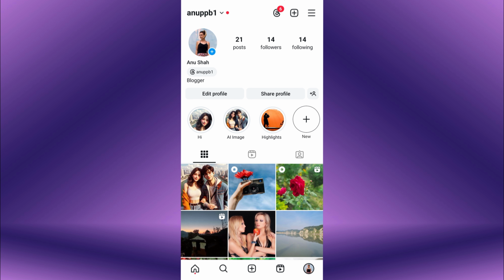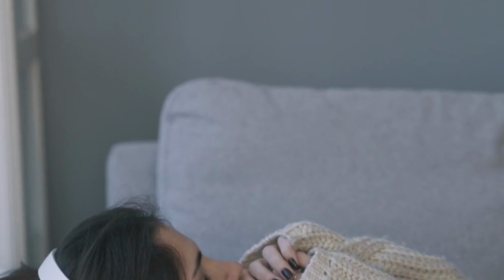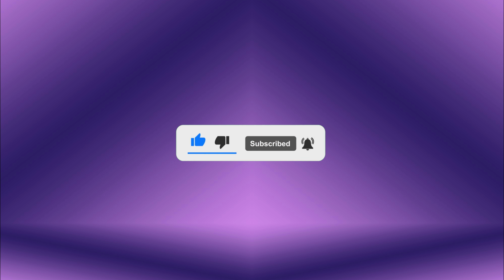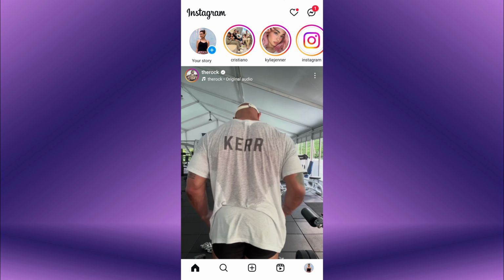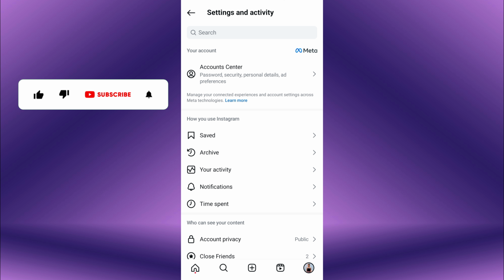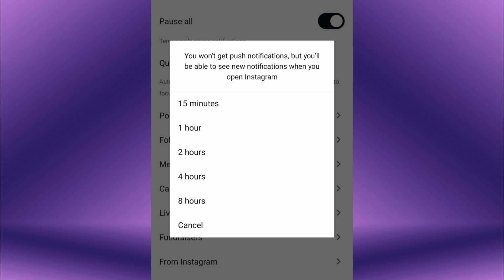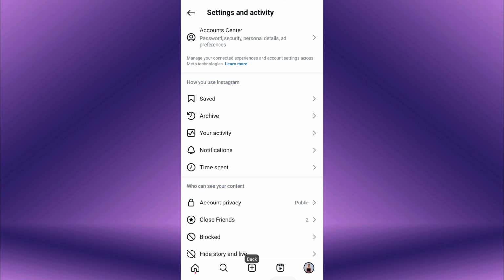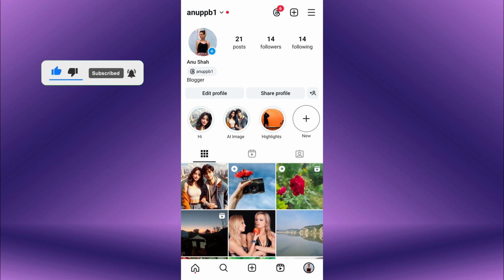How To Turn On Do Not Disturb On Instagram | Enable Do Not Disturb Mode In Instagram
Do you want to turn on Do Not Disturb on Instagram? You can enable do not disturb mode in Instagram with just a few simple steps.

In this short video tutorial, I will show you how to turn on Do Not Disturb on Instagram. Just watch this video till the end.

Do Not Disturb mode on Instagram is a feature that allows you to temporarily pause all notifications and calls from the app.

When enabled, you won't receive notifications for likes, comments, messages, followers, and other activities on Instagram.

This helps in reducing distractions and allowing you to focus on other tasks or simply enjoy some quiet time.

🔶STEPS🔶
To enable Do Not Disturb mode on Instagram,
1. Open the Instagram app on your mobile device.
2. Tap on your profile picture in the bottom right corner of the screen.
3. Tap the three horizontal lines menu.
4. Now, select "Notifications."
5. Tap on the toggle switch button next to "Pause All."
6. Choose the duration for which you want to enable Do Not Disturb.

Select either 15 minutes, 1 hour, 2 hours, 4 hours, or 8 hours.

Once you select, you will not receive any calls, messages, or notifications within the Instagram app.

By following these simple steps, you can easily turn on Do Not Disturb mode on Instagram.

- - - - - - - Similar videos:- - - - - - - - -

This Video Includes:
○how to turn on do not disturb on Instagram
○how to put do not disturb on Instagram
○how to enable do not disturb mode in Instagram
○how to get do not disturb on Instagram
○how to turn off do not disturb on Instagram